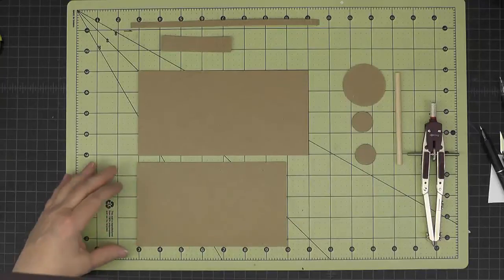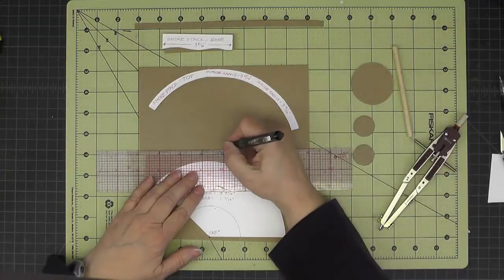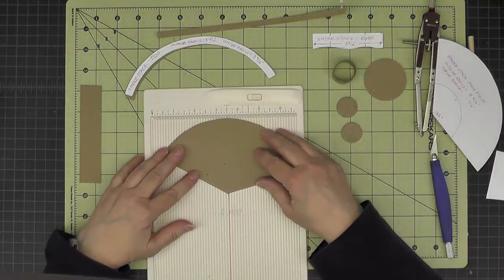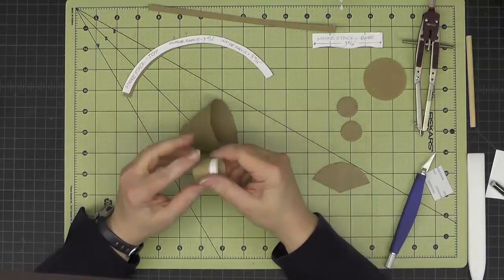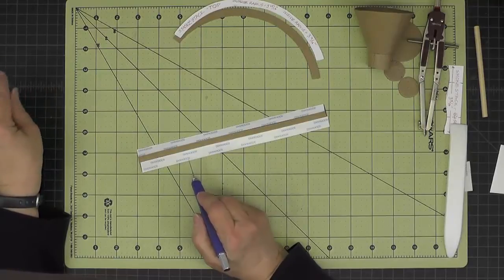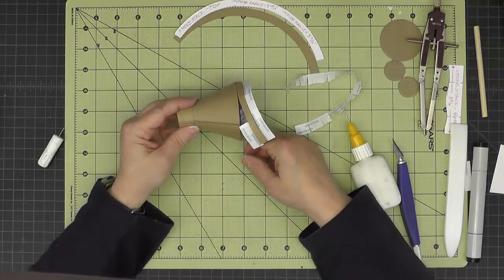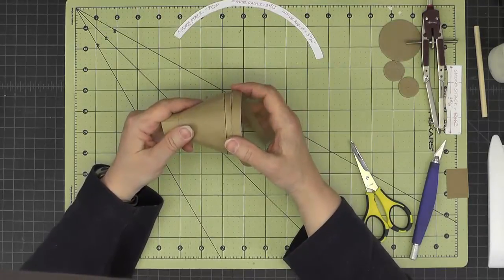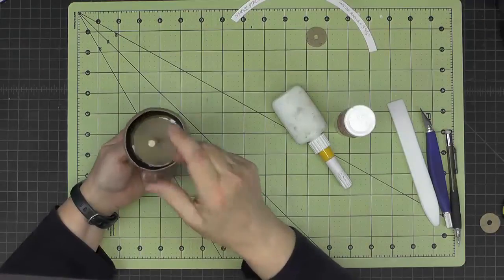Part 12a - Smoke Stack Construction (Steam(punk) Locomotive)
Part 12a of the 18 part video series showing the construction of the Steam(punk) Locomotive paper crafting project.  This original design by CraftKnifeChronicles is made of chipboard and paper.